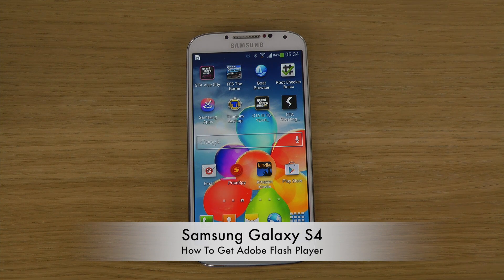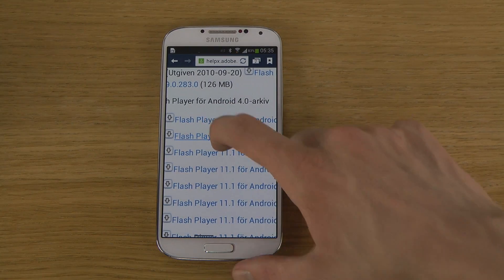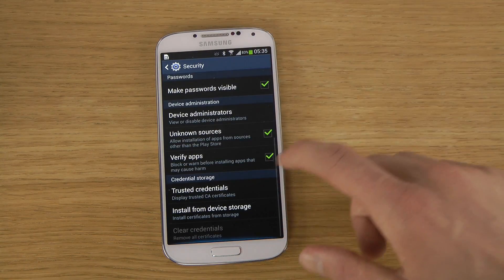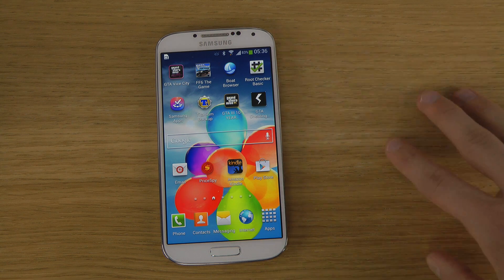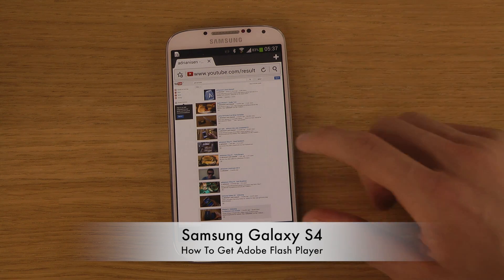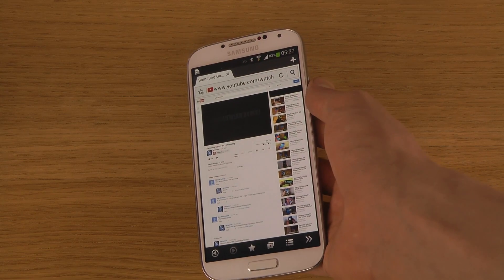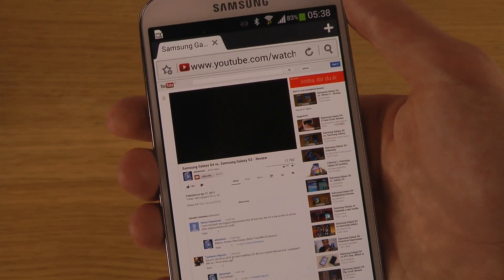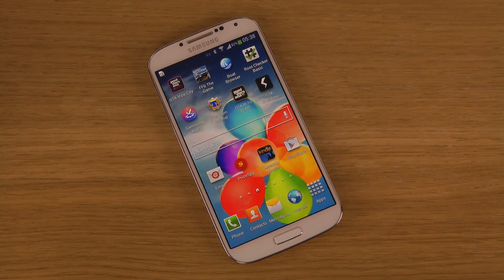How To Get Adobe Flash Player Samsung Galaxy S4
Today I will show how to install flash on Galaxy S4.